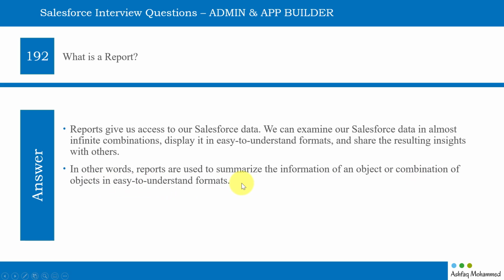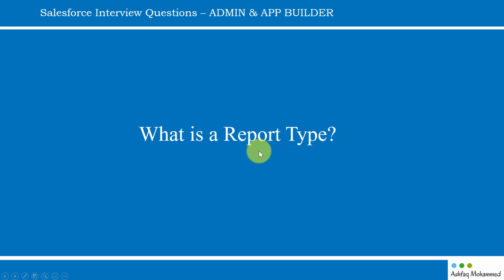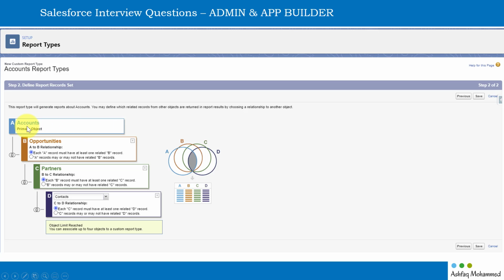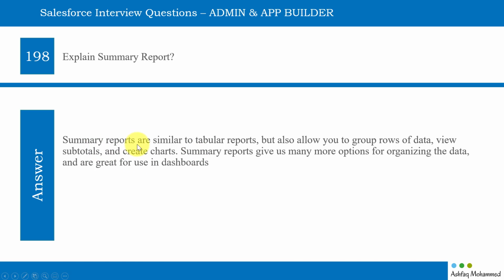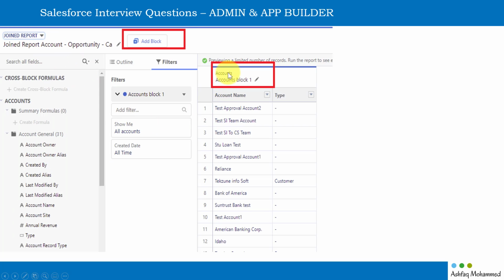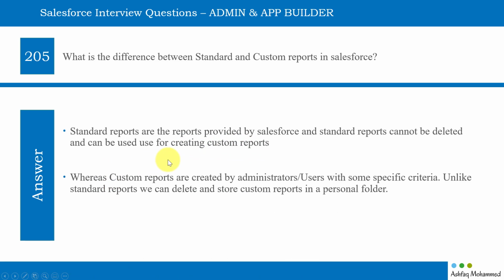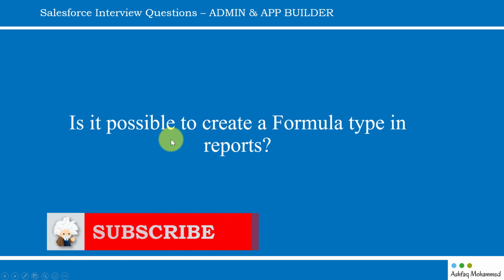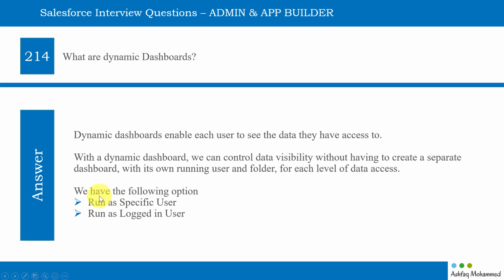Salesforce Reports and Dashboards || salesforce admin interview questions and answers 2022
Salesforce admin interview questions and answers topic wise videos will help you navigate all the salesforce interview question 2022 topics and help you prepare of salesforce interviews.